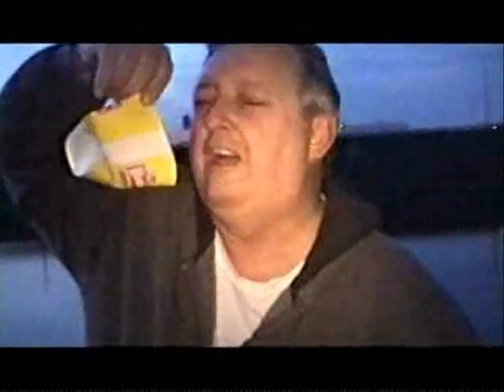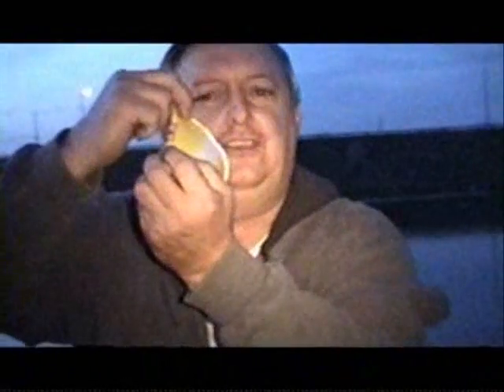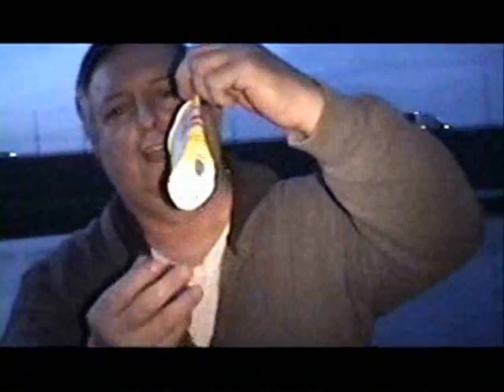Louis Cheek Show #73 Frosty Followup 041411